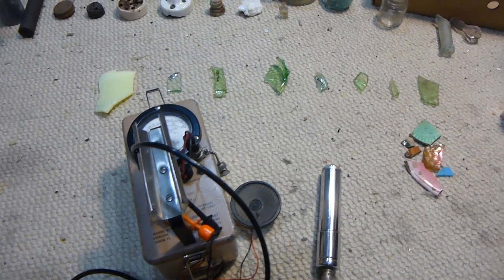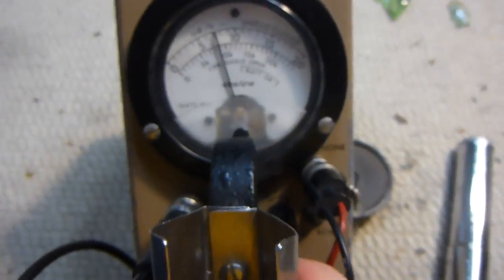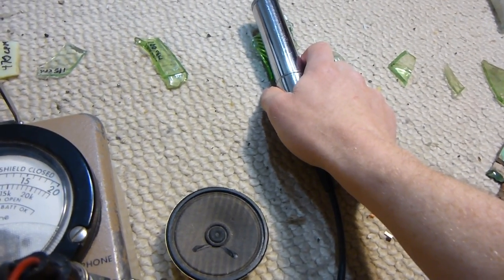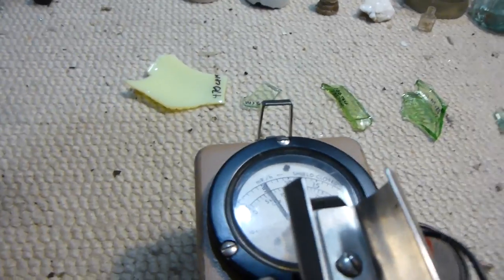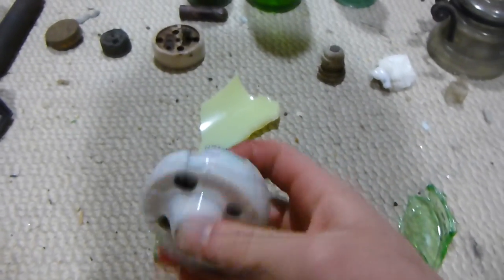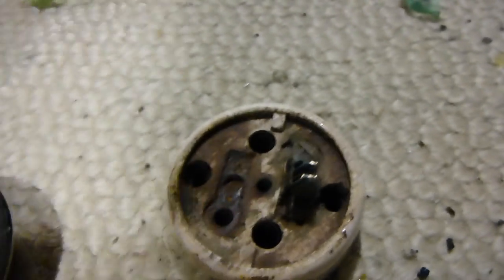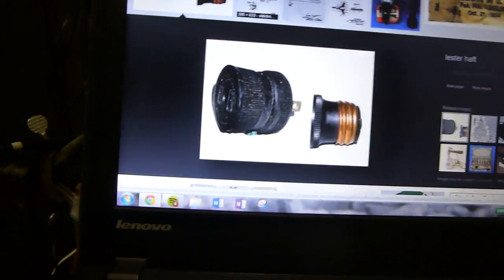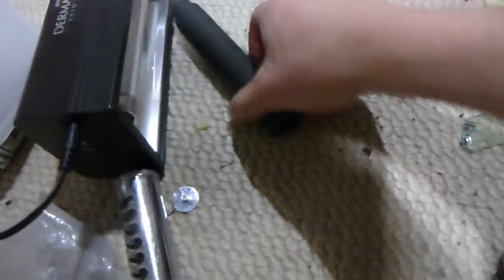Uranium Glass - Woods Exploration Followup Using Geiger Counter and Ultraviolet Light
Lots of the glass is radioactive!  I've been wanting to find uranium glass for a long time.